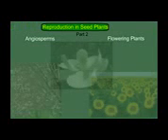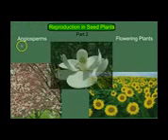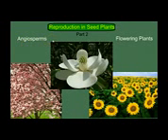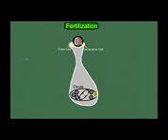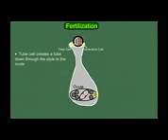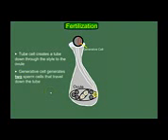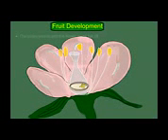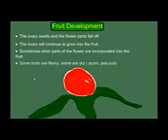Angiosperm flowering plant Life Cycle